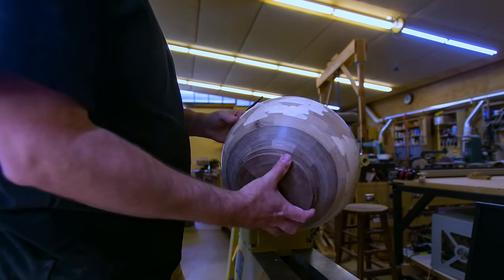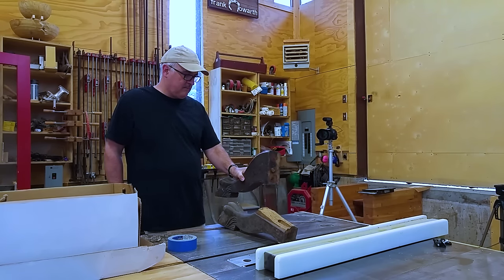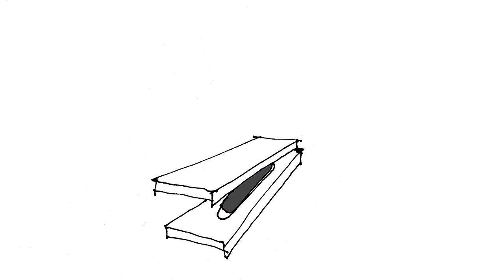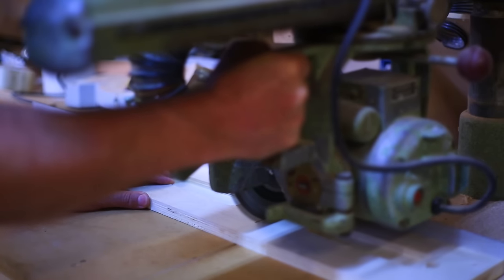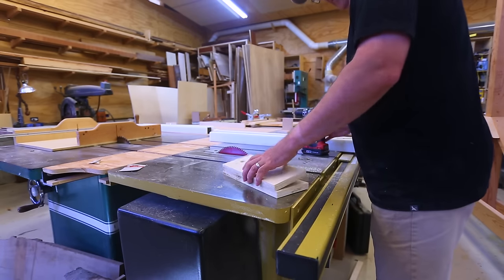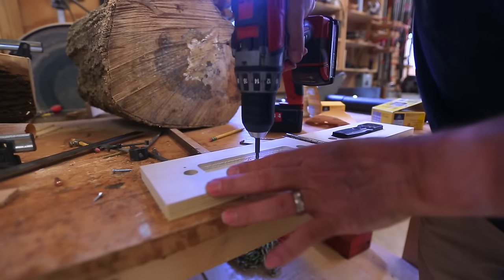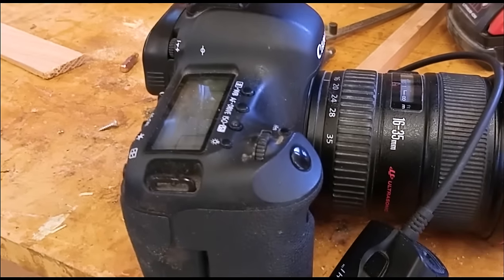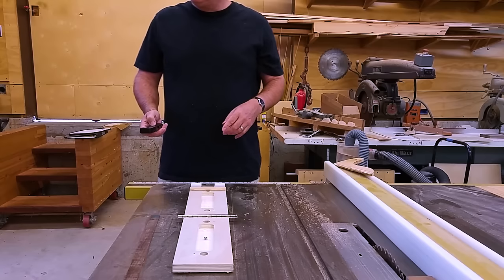Foot Actuated Camera Controller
I have wanted to blur the line between stop-motion and time lapse photography.   One way that I wanted to do this was to be in the frame while make at stop motion film.  I needed a way to control the camera while still having the use of both hands in the scene.  I accomplished this by making a foot controller for the camera.  The controller is a hinged plywood jig holding my remote camera trigger, allowing me to step on the jig and fire the camera without damaging the remote camera trigger.

Satechi WTR-A Wireless Timer Shutter
Cantilever Clamps
DEWALT DW618 2-1/4 HP Router
3M Peltor H10A Optime 105 Earmuff
3M Reusable Respirator
3M Particulate Filter P100
NIKLE 23 GAUGE Pin Nailer

Frank Howarth - Father, husband, and interested in architecture at a small scale expressed through woodworking and film making.